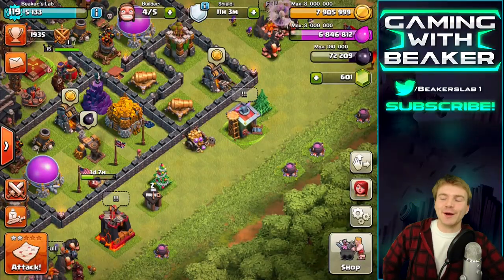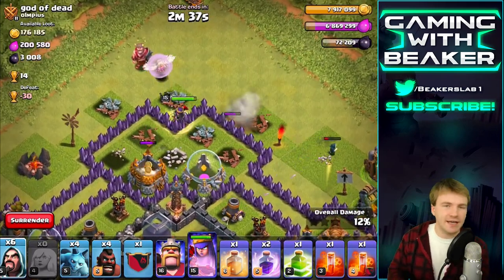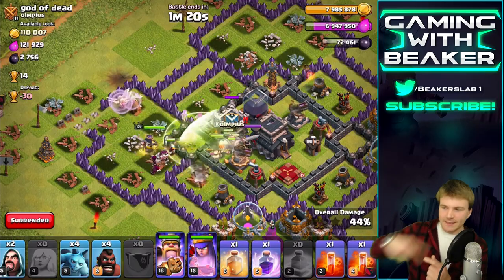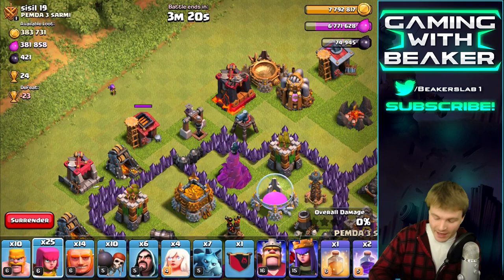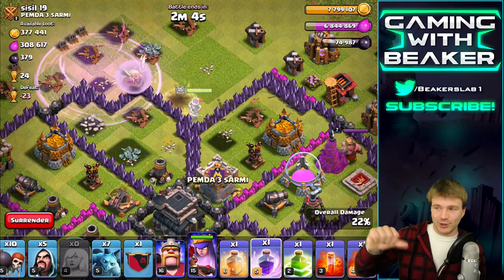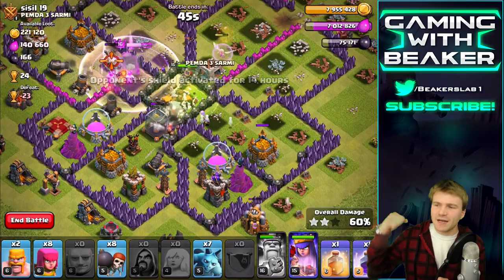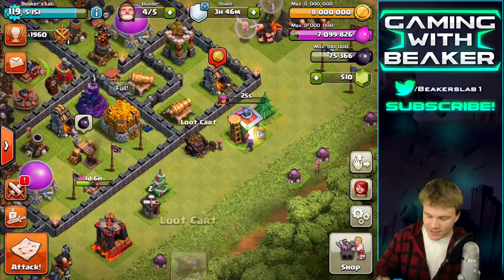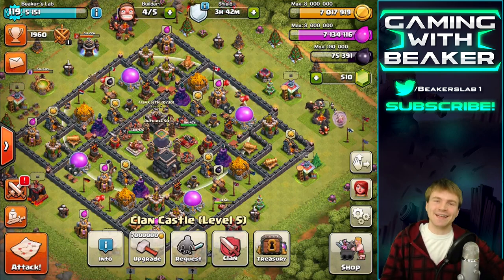Clash of Clans: "NEW 2016 STUFF!" FREE LOOT or SMALL CHANGES?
Clash of Clans FREE LOOT has come to town, in the form of star bonuses, loot carts and crazy stuff like that... Are they gonna help us, or is it only a small change? Lets check it out buddies! Enjoy!

Welcome to Beaker's Lab!